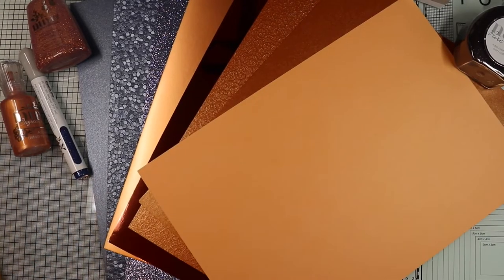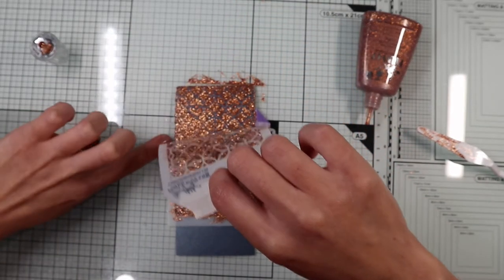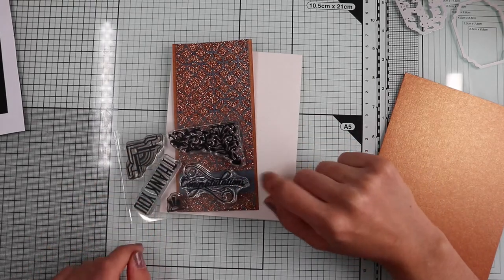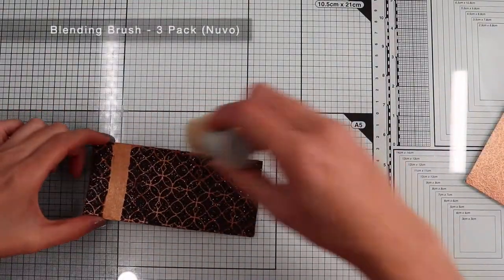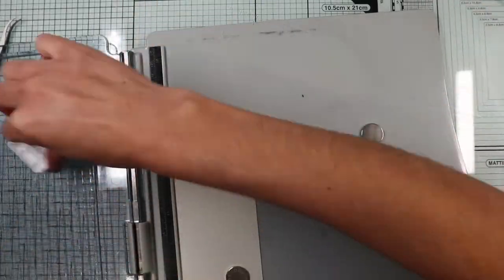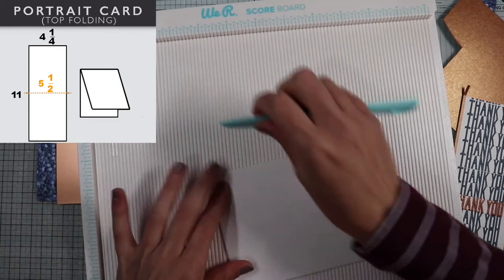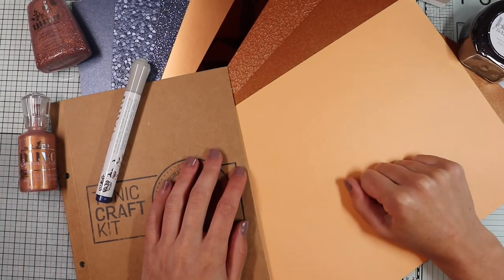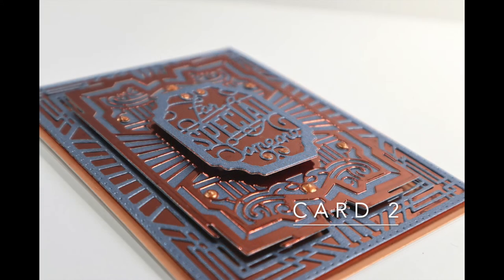Tonic Craft Kit 34: Art Deco Frame - 10+1 Cards Ideas (Part 3) ENG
Last part of the video: 3 more cards created using the Tonic Craft Kit 34, plus a very elaborate bonus card, which contains all the essentiality of geometric shapes, the elegance and, at the same time, the opulence of the Art Deco style. The theme of the kit and inspiration for many of these cards, this 1920s style inspired me to create cards with a rather unusual design and colors. I really enjoyed myself and hope these videos enjoy and inspire you too.
Enjoy and Bee Colorful !!

+++SUPPLIES LIST (INCLUDED IN THE KIT)

Midnight Surf - Set Blue Blossom- Diamond Hybrid Ink Pads (Nuvo)

+++SUPPLIES LIST (NOT INCLUDED IN THE KIT)

--BASIC TOOLS

Paper trimmer - 45 mm- 30cm- A4 (Fiskars)

Stamp Platform (Tonic Studios-Tim Holtz)

Foam Mounting Tape (Arteza)

Heat It (Ranger)

Palette Knives (Crawford&Black)

Baby Wipes (Huggies)

Vacuum Cleaner hand-held wet and dry (SilverCrest)

--MEDIUM

VersaMark - Watermark Stamp Pad (Tsukineko)

Letter it - Embossing Powders Tinsels Set - Copper Tinsel (Ranger)

Pencil

--DIES | STAMPS | STENCILS

Mini Layering Stencils Set 4 - Latticework (Tim Holtz)

--PAPER AND OTHER KIND OF SHEETS

A4 Wedding Coloured Card - Ivory (House of Card & Paper)